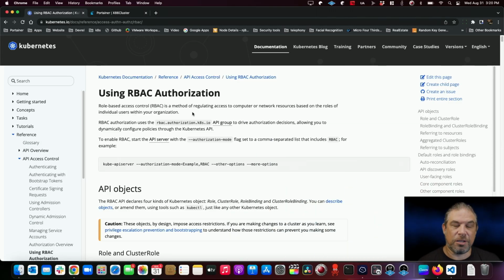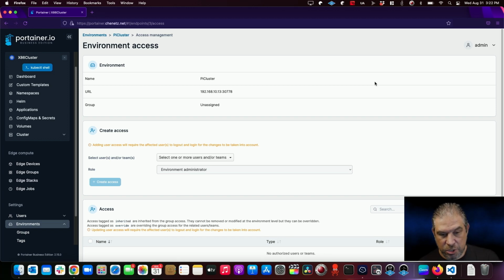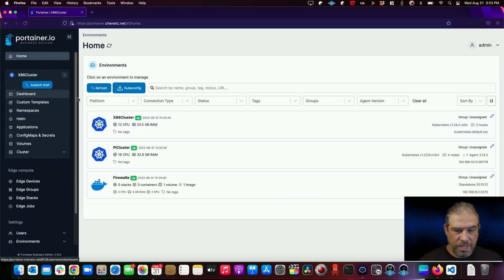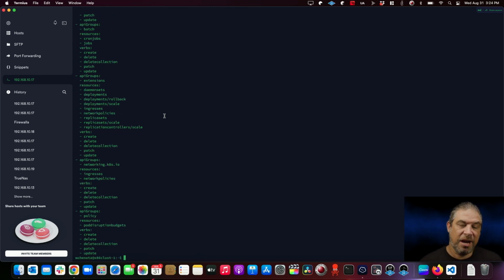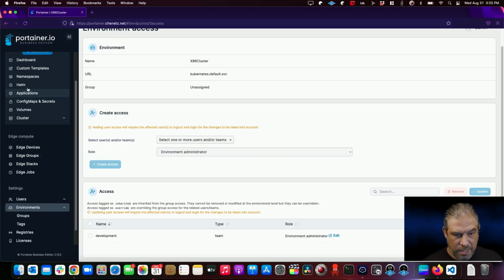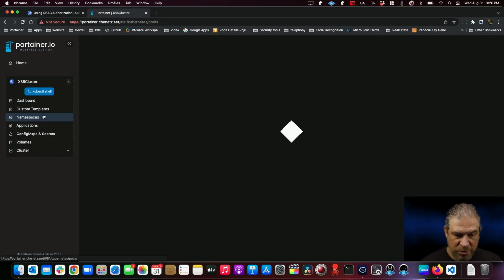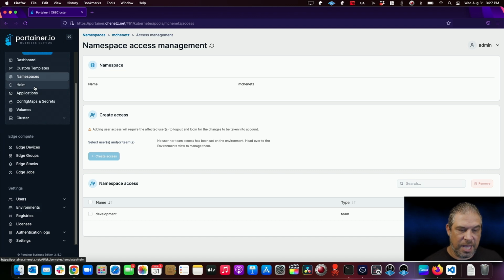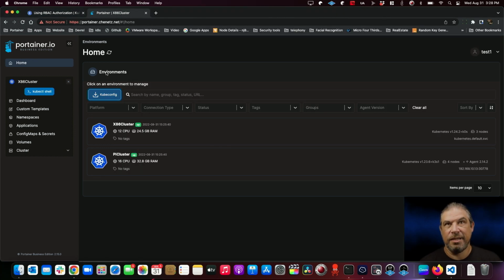PortainerBytes 1 1 - Learn about managing multiple Kubernetes clusters from a single pain of glass!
In this video we go through the process of managing multiple Kubernetes clusters using a single pain of glass. Learn how to easily setup RBAC and users.